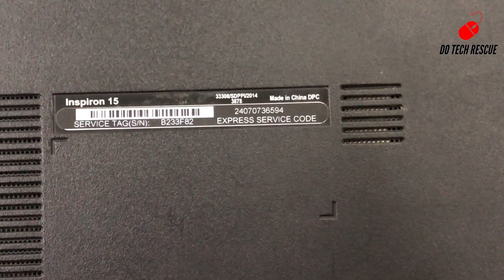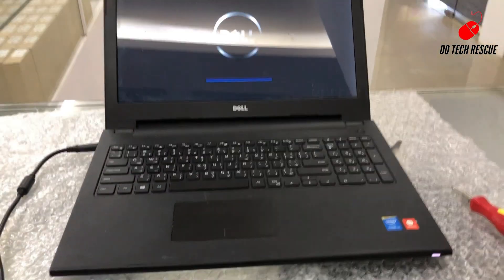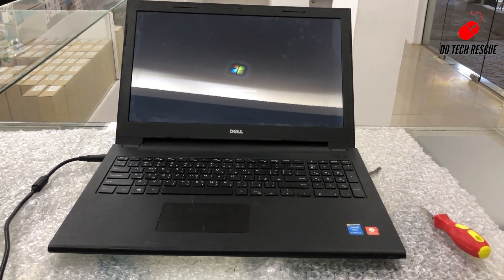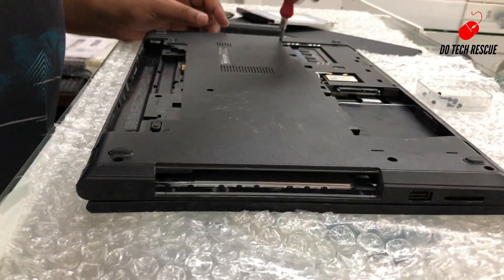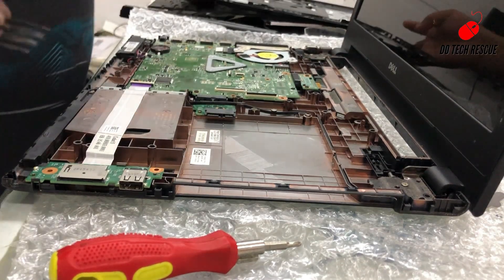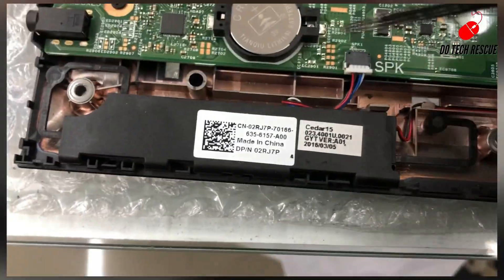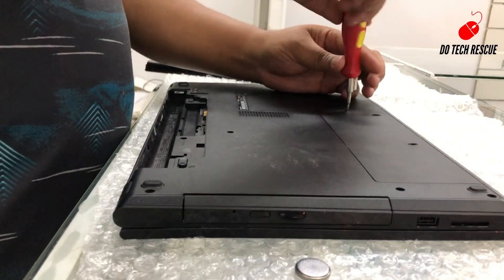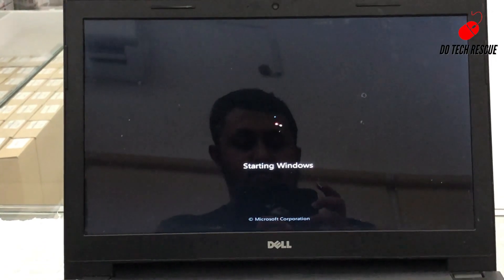Fixing Dell Inspiron 3542 Laptop Error Beeps: Expert Tips and Solutions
If you're experiencing error beeps on your Dell Inspiron 3542 laptop, you're not alone. This can be a frustrating problem that prevents you from using your computer properly. But don't worry, there are several solutions available to fix these error beeps and get your laptop back to working order.

In this YouTube channel, we provide expert tips and solutions for fixing Dell Inspiron 3542 Laptop Error Beeps. We cover common causes of error beeps, such as hardware and software issues, and walk you through step-by-step troubleshooting techniques. Our goal is to help you identify and resolve the issue quickly and efficiently, so you can get back to using your laptop as soon as possible.

Our channel features detailed tutorials, easy-to-follow guides, and practical advice from experienced technicians. Whether you're a beginner or an advanced user, our content is designed to be accessible and informative.